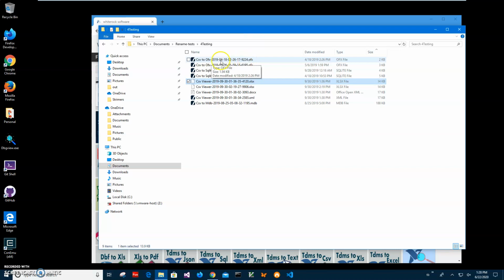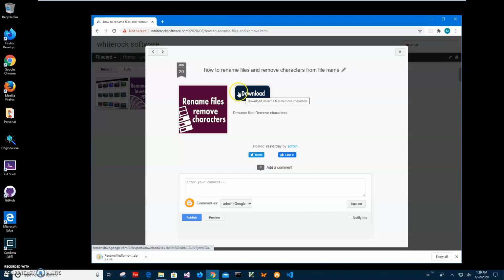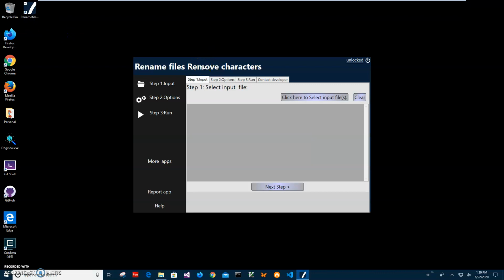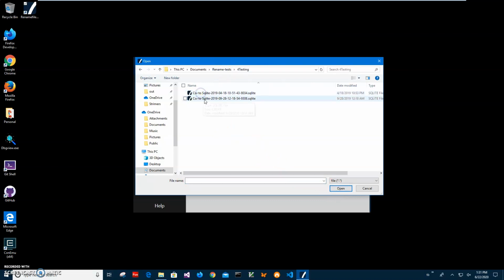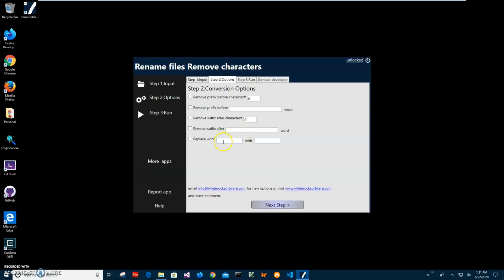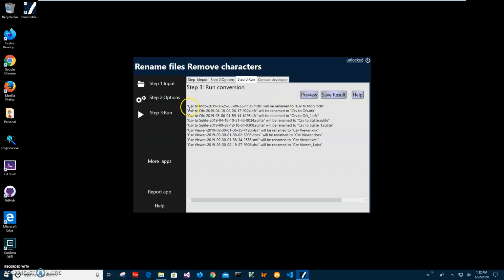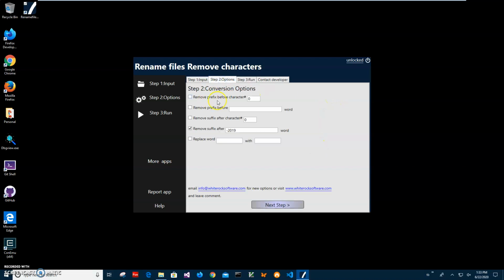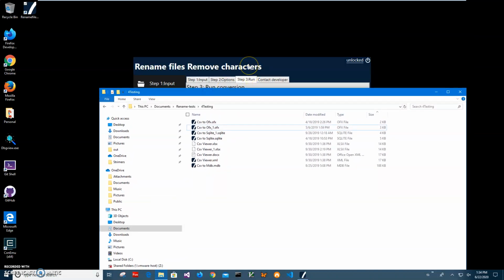Rename files Remove characters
bulk rename utility remove for removing characters from files names